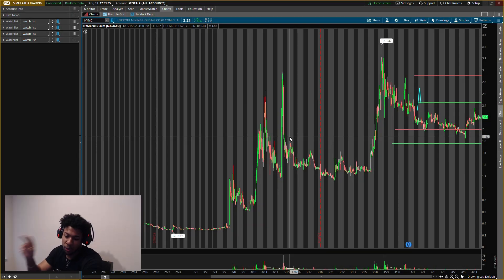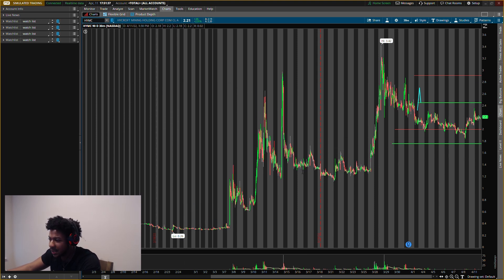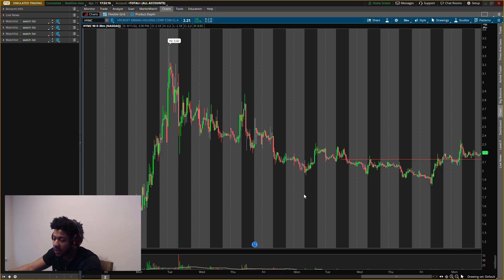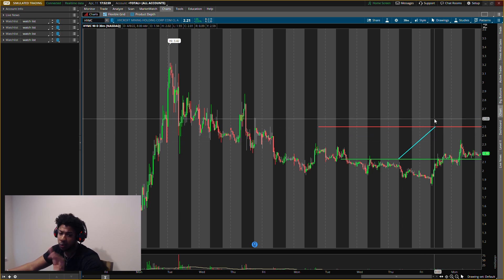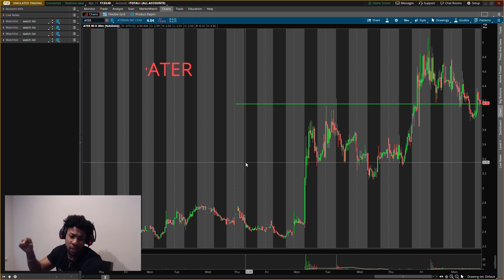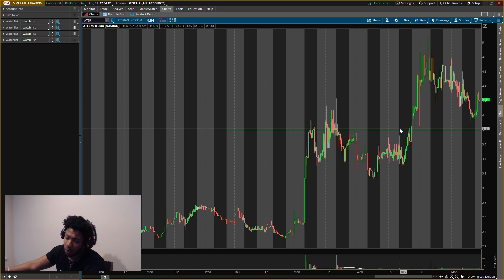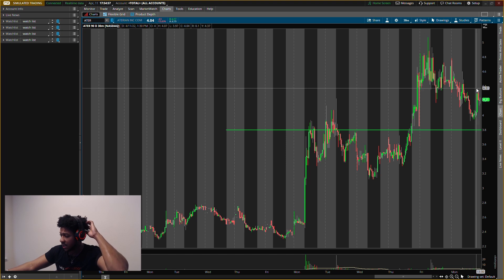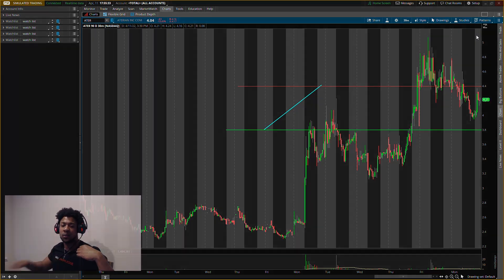HYMC STOCK! ATER STOCK! NEW MASSIVE BUYING LEVELS!!